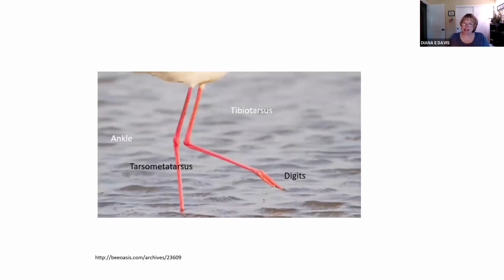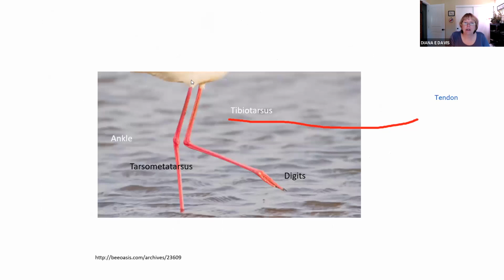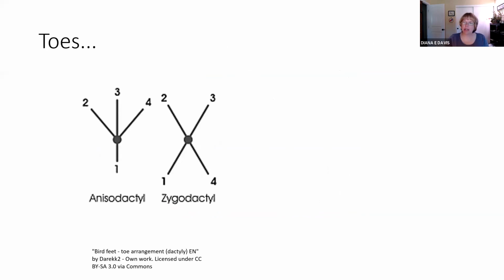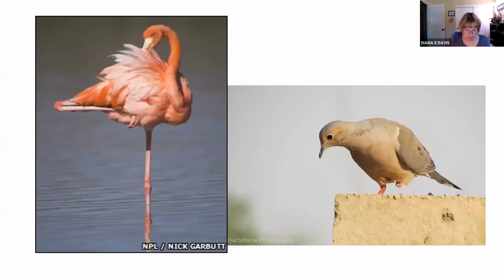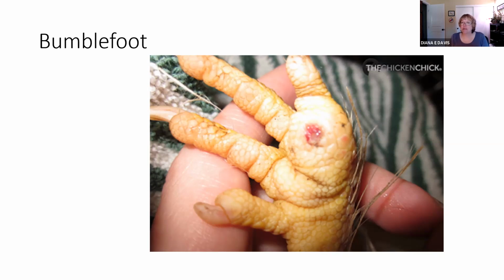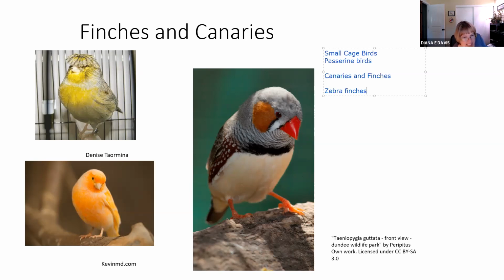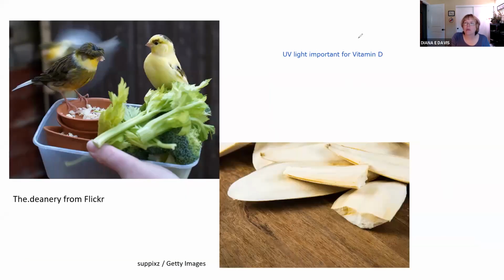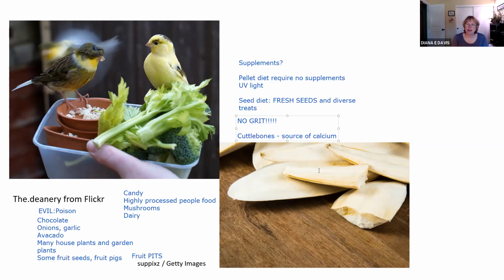Avian Science Feb 7